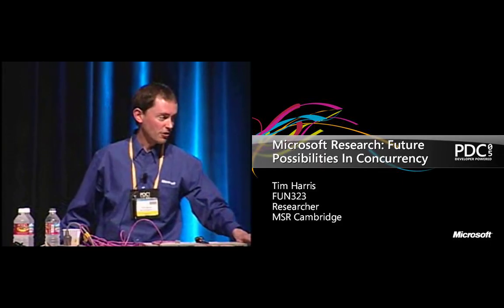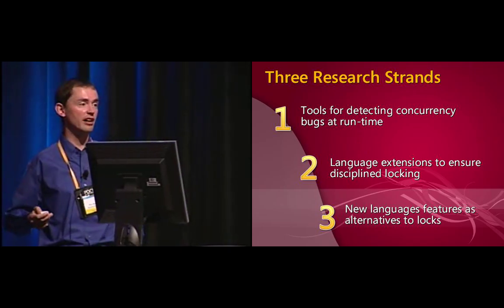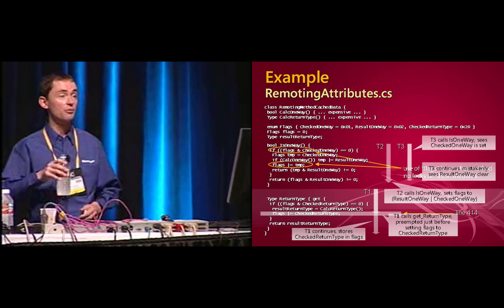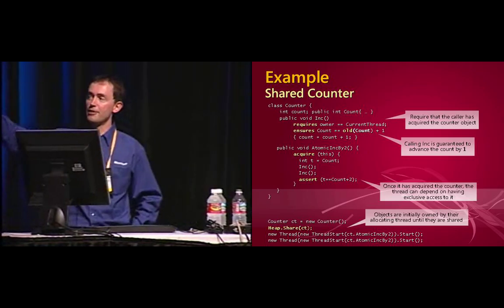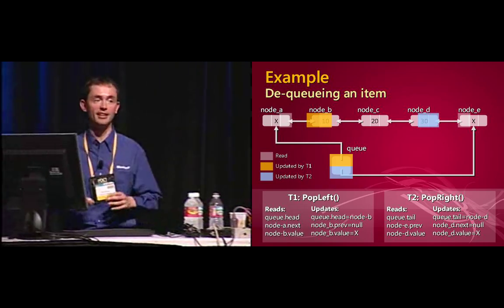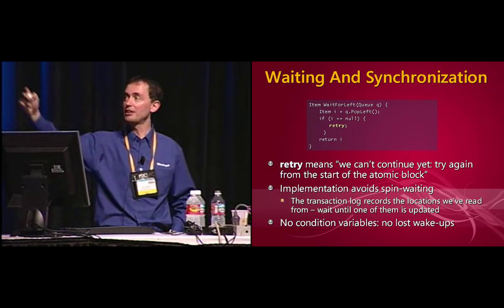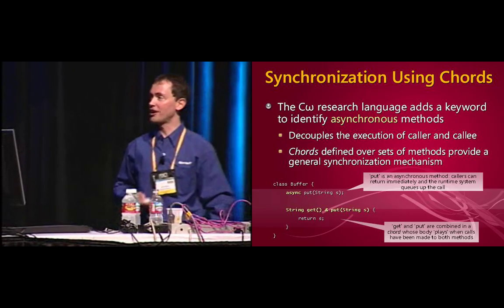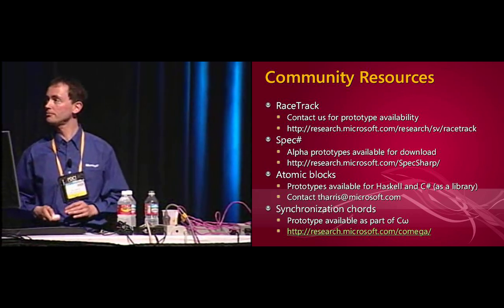PDC 2005 - Microsoft Research: Future Possibilities in Concurrency - Tim Harris - 2005/09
Title: Microsoft Research: Future Possibilities in Concurrency
Speaker: Tim Harris
Date: 2005/09

ID: FUN323